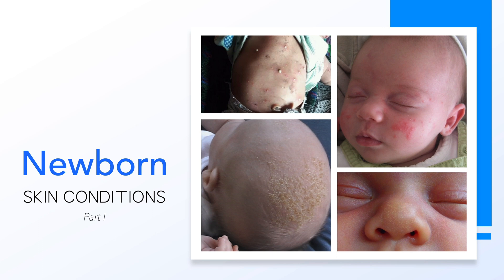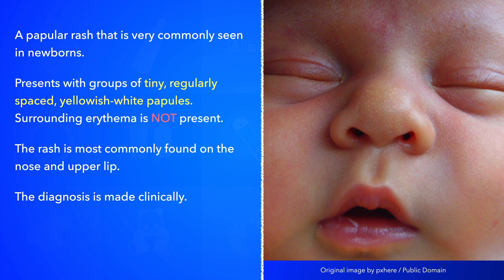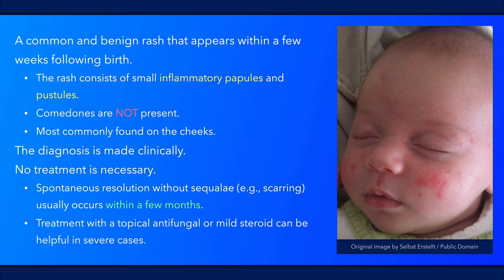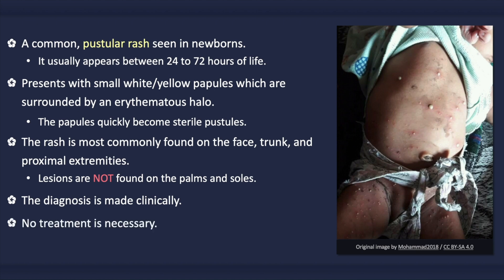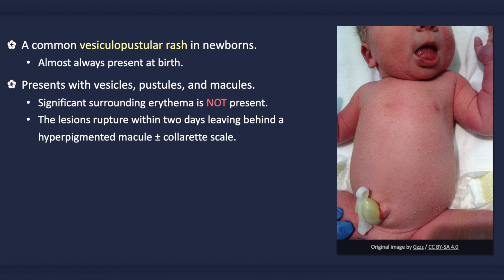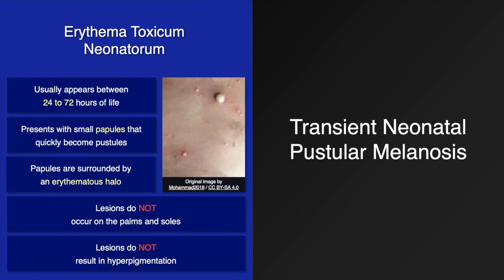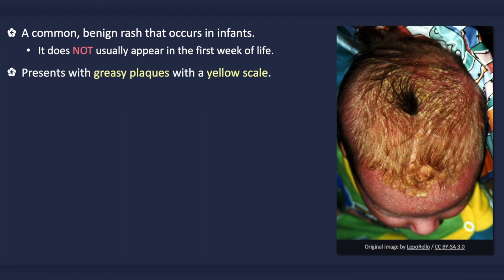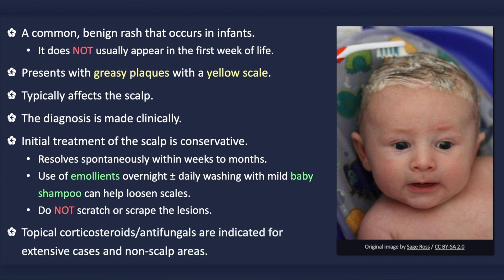Newborn Skin Conditions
This brief video will discuss five skin conditions that can occur in newborns, including sebaceous gland hyperplasia, erythema toxic neonatorum, neonatal cephalic pustulosis, transient neonatal pustular melanosis, and infantile seborrheic dermatitis.

0:00 Introduction
0:20 Sebaceous gland hyperplasia
1:10 Neonatal cephalic pustulosis
2:10 Erythema toxic neonatorum
3:21 Transient neonatal pustular melanosis
4:47 Comparison of erythema toxic neonatorum and transient neonatal pustular melanosis
5:34 Infantile seborrheic dermatitis